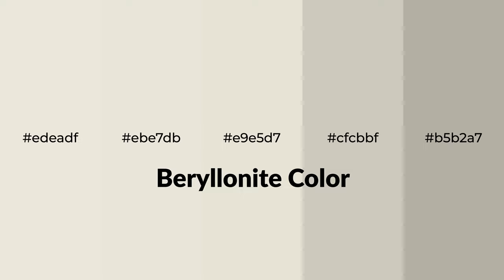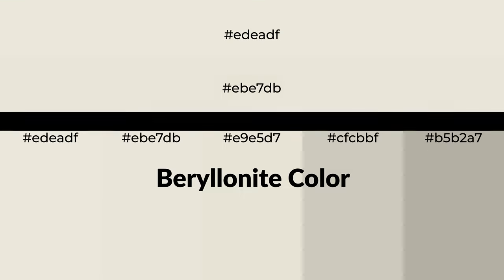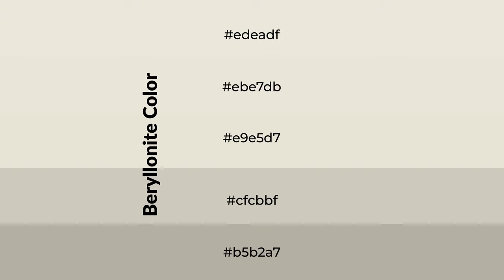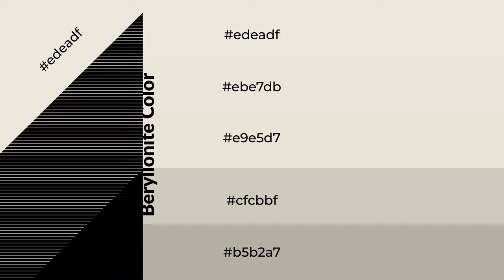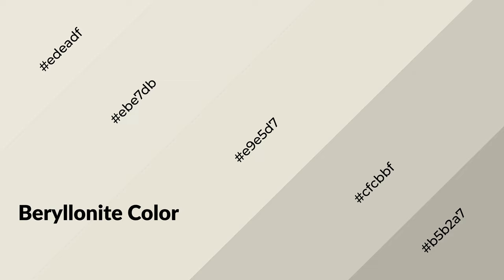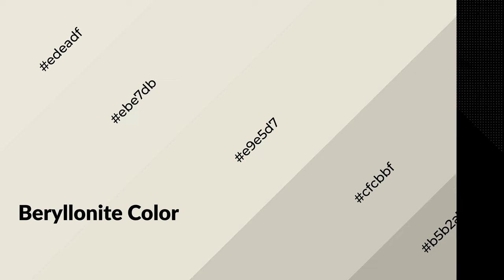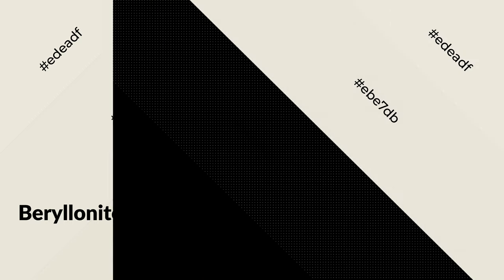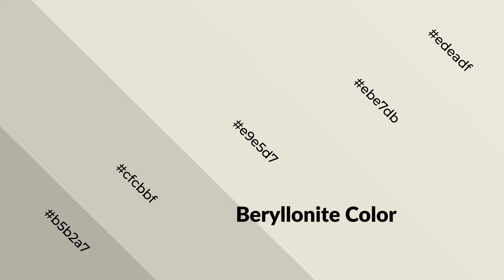Shades & Tints of Beryllonite color e9e5d7 A Warm Grey color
Shades of Beryllonite color e9e5d7 Warm Shades of Beryllonite color with Grey hue for your project!

Shades
Hex cfcbbf

Tints
Hex ebe7db

Beryllonite is a warm color, and it emits cozier and active emotion. Warm colors are symbols of warmth, fire, heat, and sunshine. It also evokes joy, passion, love, and even anger emotions. You can see them used in Restaurants and Gyms.